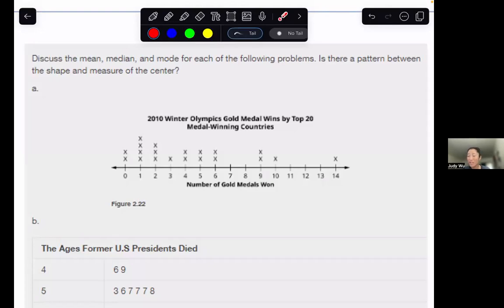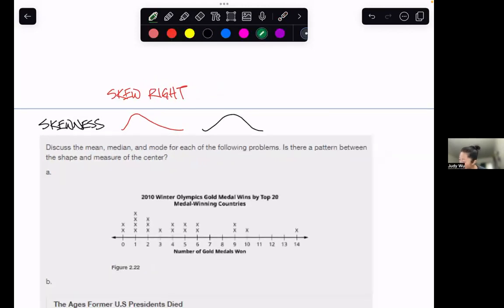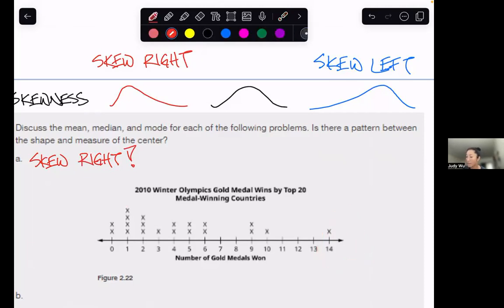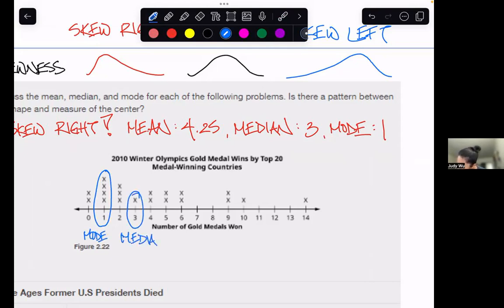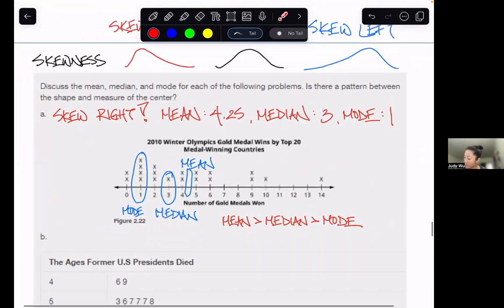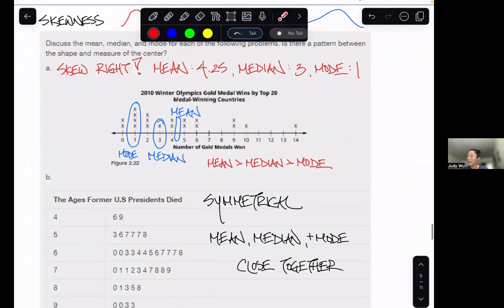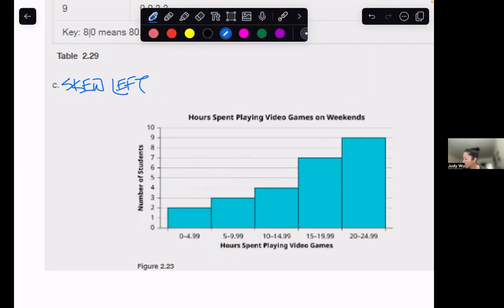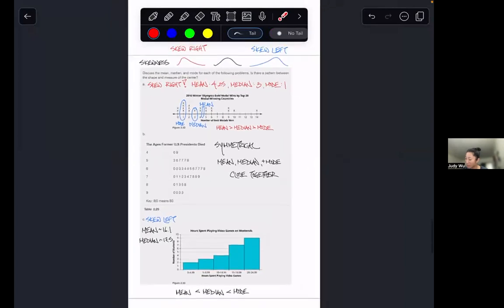Skewness of Data